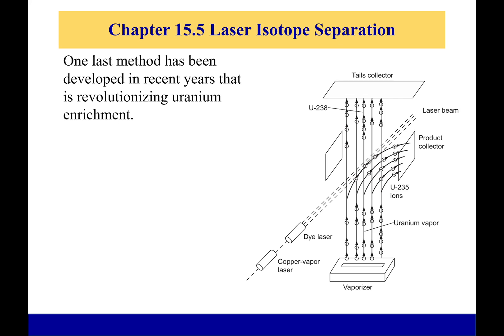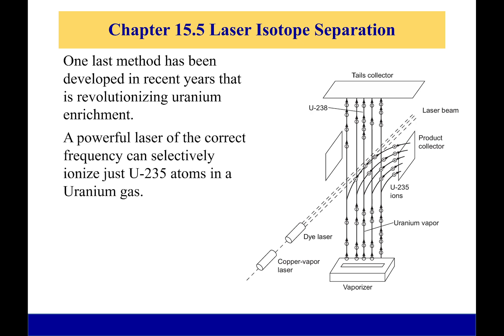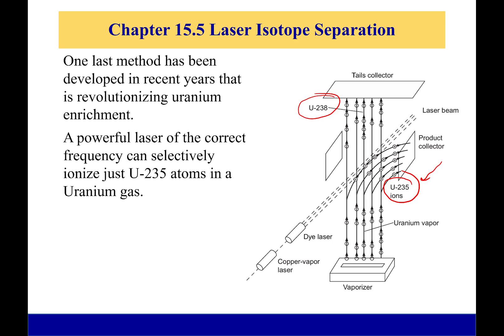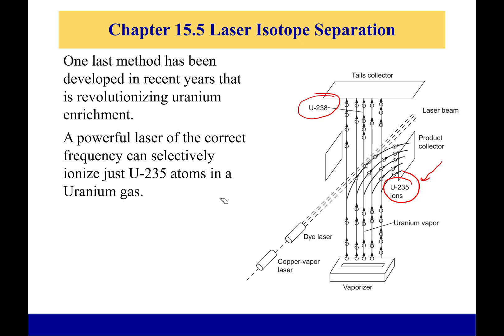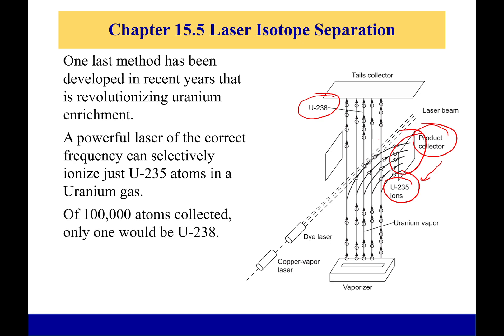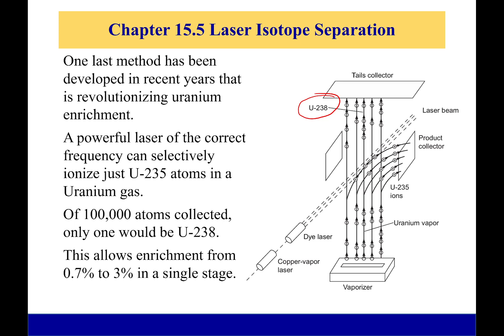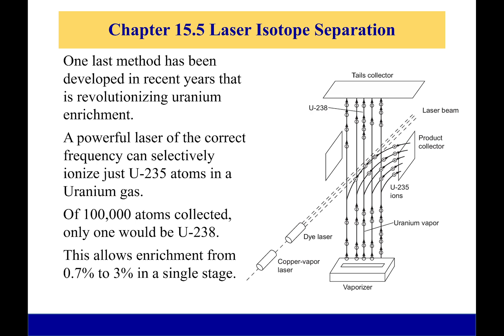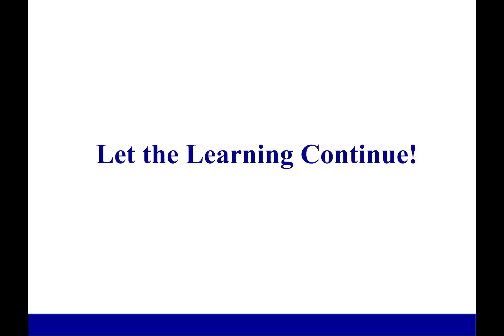Laser Isotope Separation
Laser Isotope Separation is our last method. It works akin to laser induced fluorescence in that atoms absorb light of selective frequencies to excite or ionize. As such, U-235 and U-238 require different frequency lasers to ionize, and U-235 can be ionized while leading the U-238 untouched. This method is controversial due to it's incredible effectiveness and concerns about nuclear proliferation.